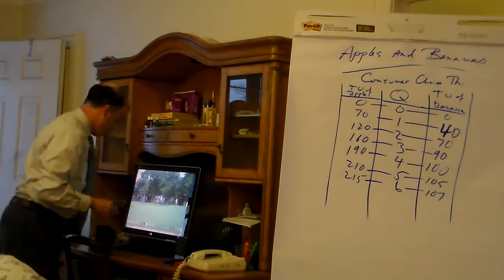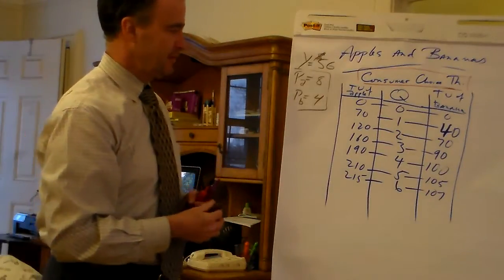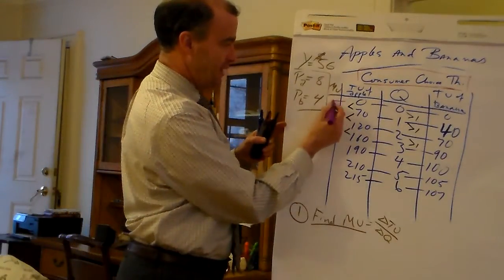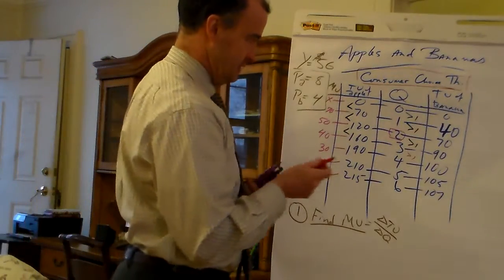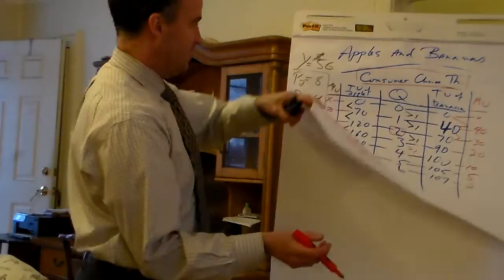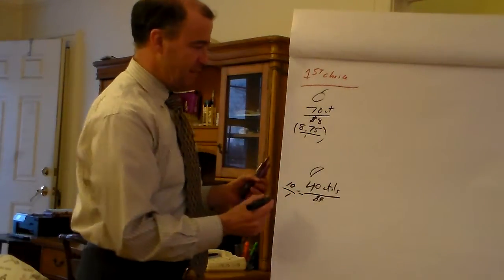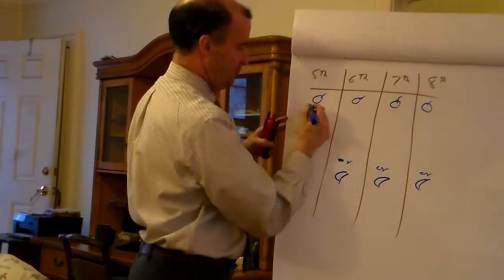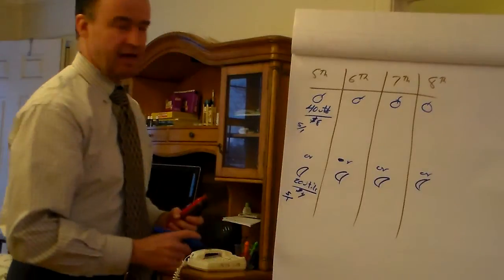Deriving a Demand Curve: Apples and Bananas; Video #1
Prof. de Uriarte works through a consumer theory problem in order to illustrate that the typical assumptions applied in Consumer Theory (Maximize Utility, Law of DMU, etc.) lead to a downward sloping demand curve.